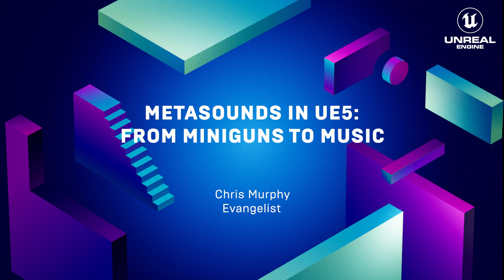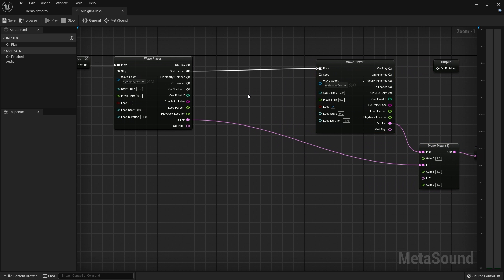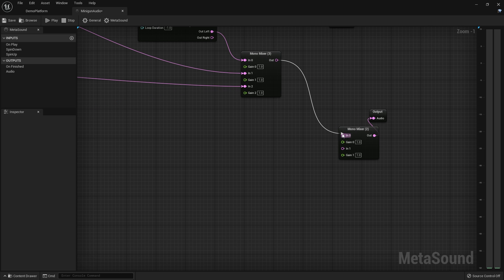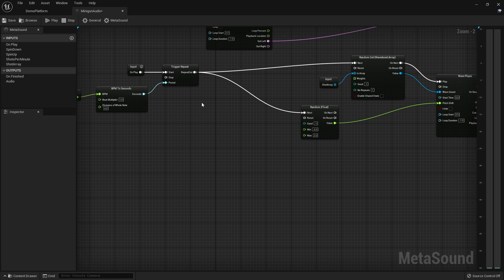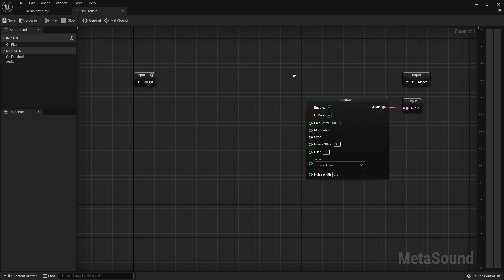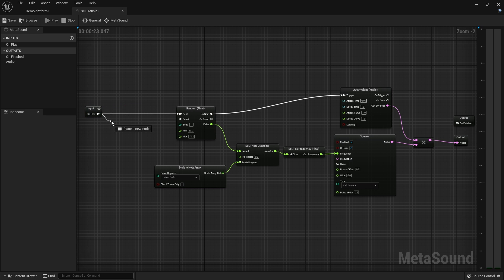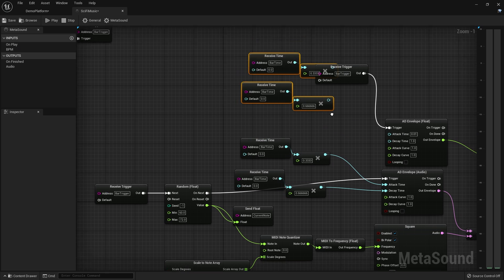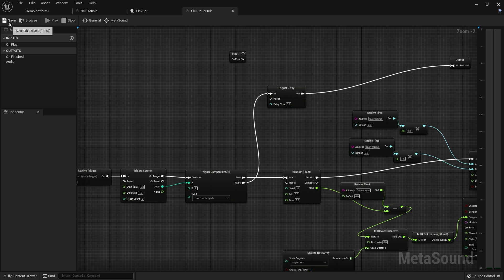MetaSounds in UE5: From Miniguns to Music | Unreal Engine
Unreal Engine 5's MetaSounds represent a complete redesign of audio inside Unreal Engine and presents an amazing opportunity for all creators. Imagine thinking of audio in the same way as surface materials! Developers can leverage MetaSounds to add complexity and variation to their audio or even generate completely procedural systems with sample-accurate timing and control at the audio-buffer level.